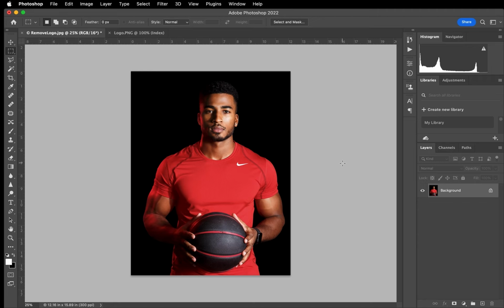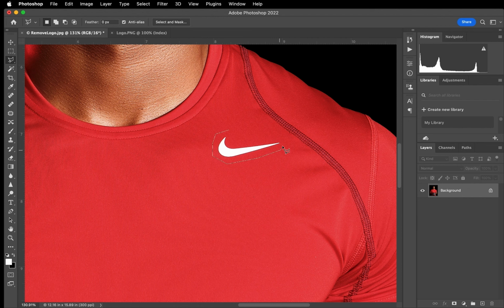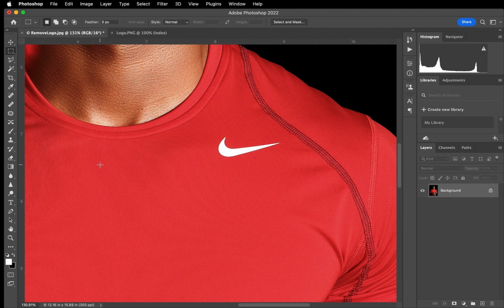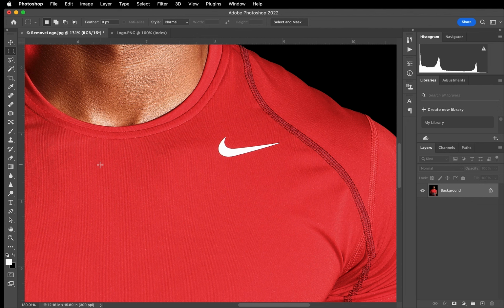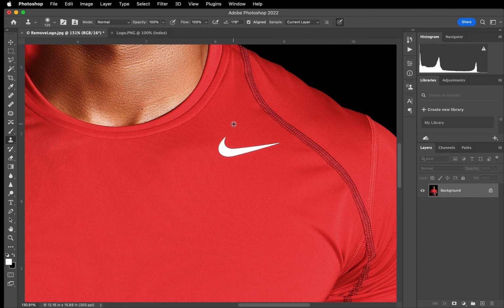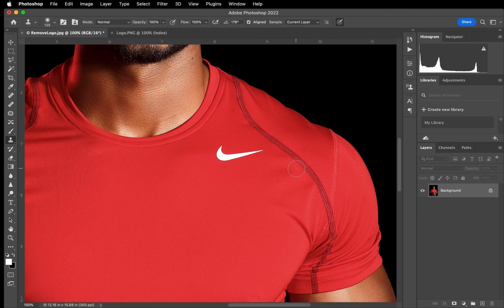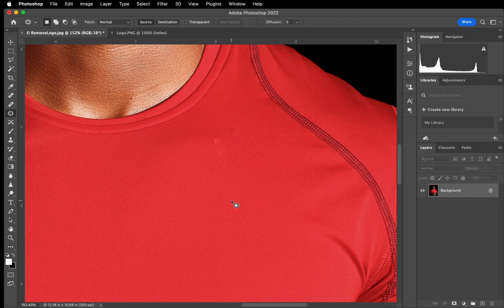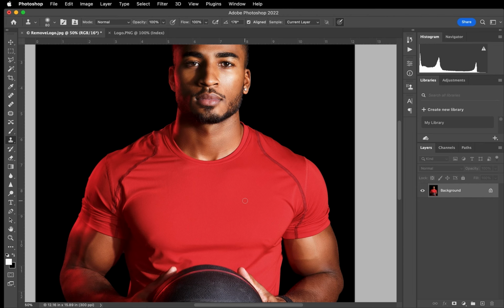How to Remove A Logo on Clothing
In this photoshop tutorial, we go through how to remove a logo on clothing using content aware fill, clone stamp tool, or patch tool.